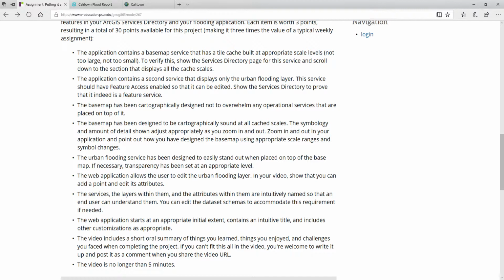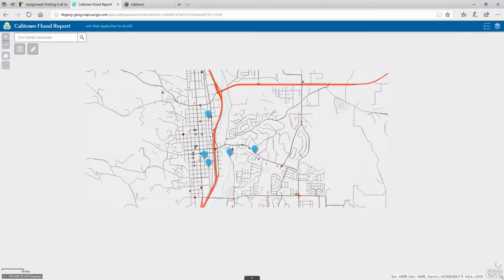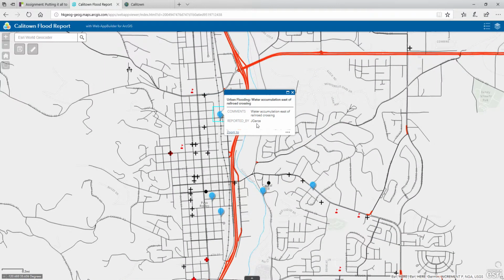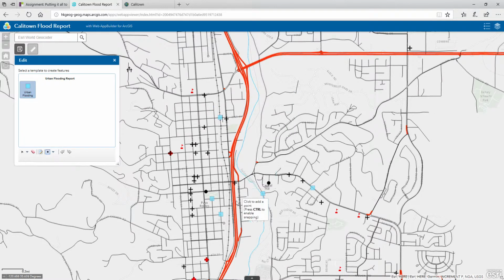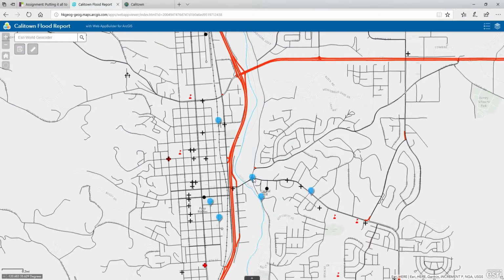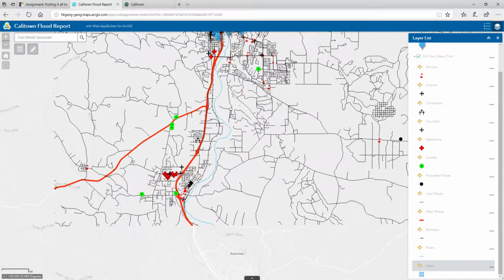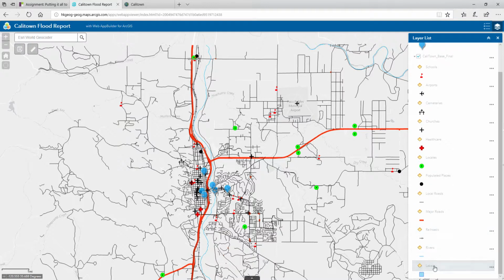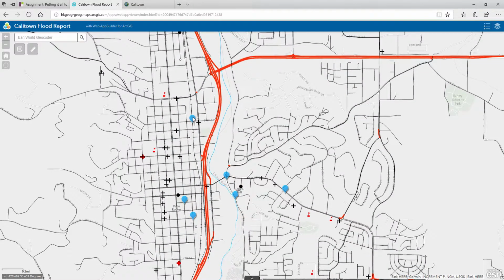Harold Krivell Lesson 4